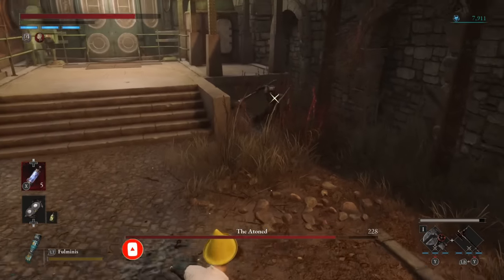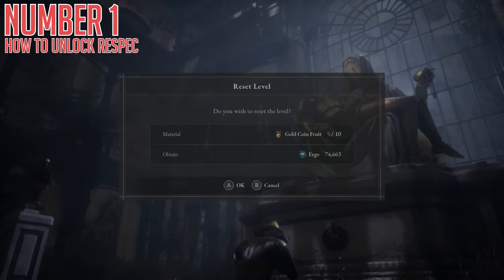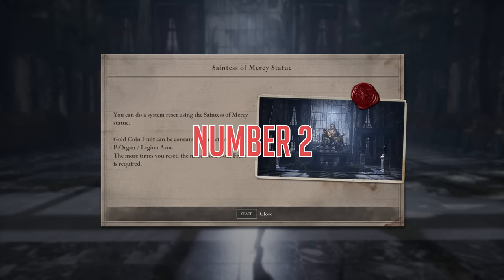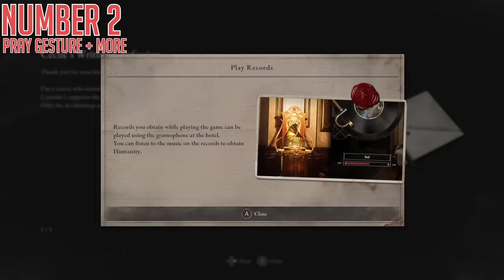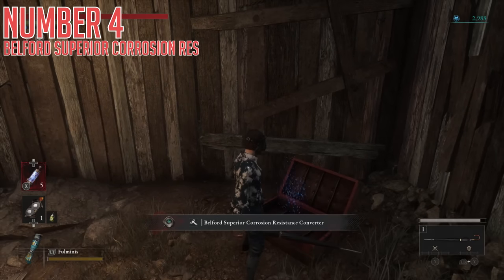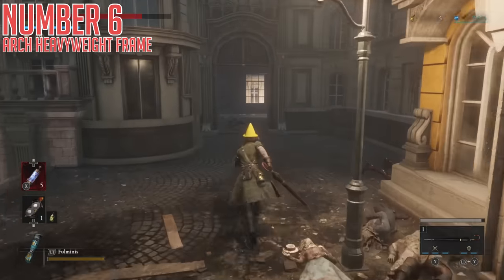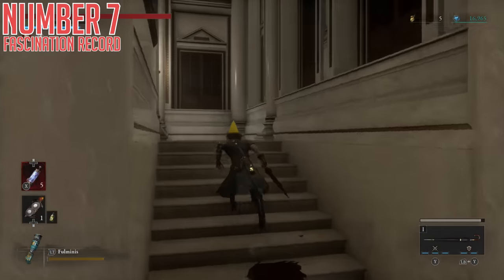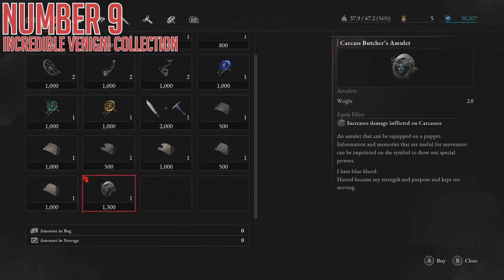Lies of P - Secret OP Item Shop & MOST POWERFUL Hidden Unlock - 10 BIG Upgrades & Items You NEED!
Lies of P has GAME CHANGING unlocks it doesn't tell you about! Enjoy!

Monster Hunter Rise Sunbreak and it's Monster Hunter Rise Sunbreak gameplay is over so we look to Lies of P with its Lies of P gameplay to pass the time with its best Soulslike Soulsborne Bloodborne Dark Souls new game Lies of P release trailer Lies of P combat starter new player guide Lies of P best legion arms Lies of P best weapon Lies of P all bosses story lie system Lies of P combat miniboss guide Lies of P best build Lies of P Motivity Technique Advance weapon Lies of P rare ergo boss weapon unlock alidoro best defense defence parts Lies of P respec skills p-organ p organ legion arm saintess of mercy statue black cats amulet incredible venigni collection jewelled cryptic vessel atoned hunting apparel!